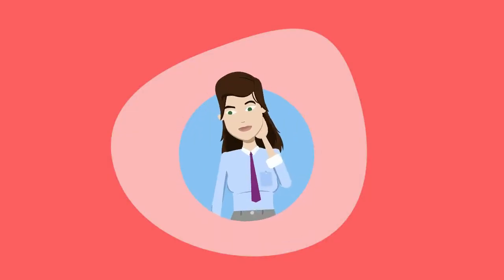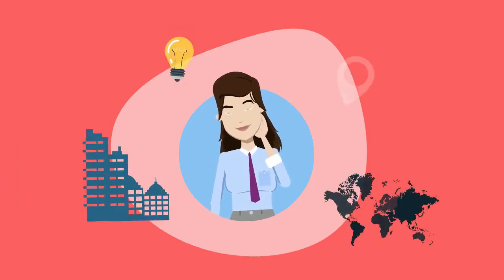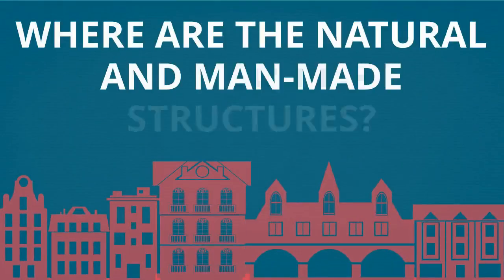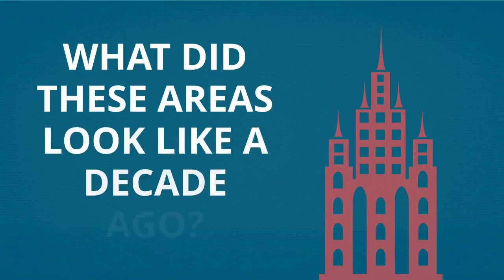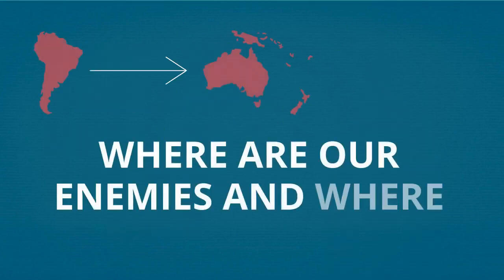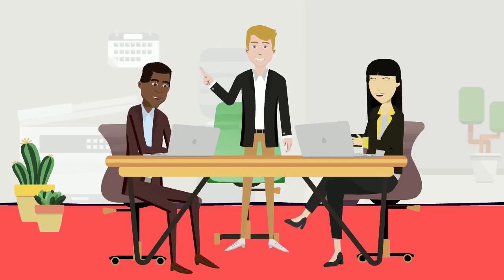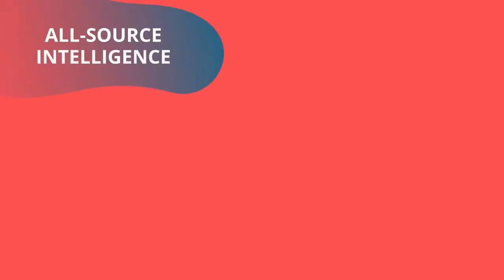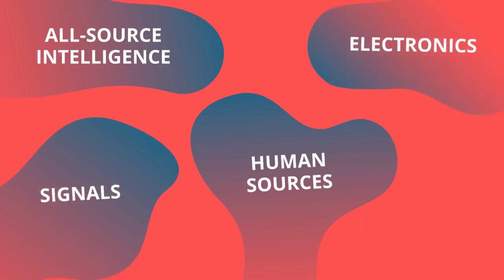What is GEOINT?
If you’re a visual learner who loves Siri but can find your way to the restaurant without her, a career as a geospatial analyst may be the ideal fit for you.  Satellites in the sky are constantly capturing a glimpse into what’s happening across the globe. The images depict movement, structures, and changes to regions over time. The analysts who dissect this information could be finding the missing puzzle pieces to keep our nation safe.
A geospatial (or GEOINT) intelligence analyst is someone who analyzes maps, placements of structures, and what events happen where.